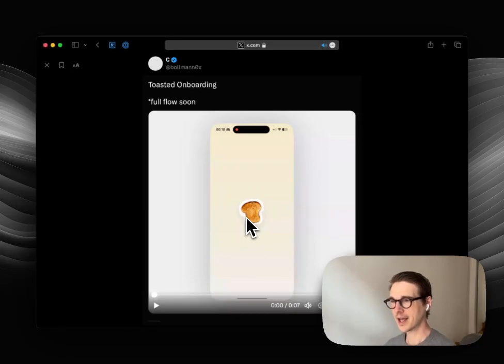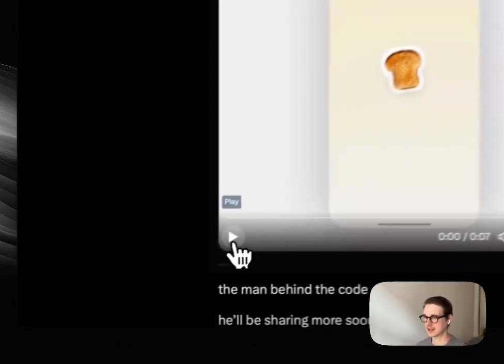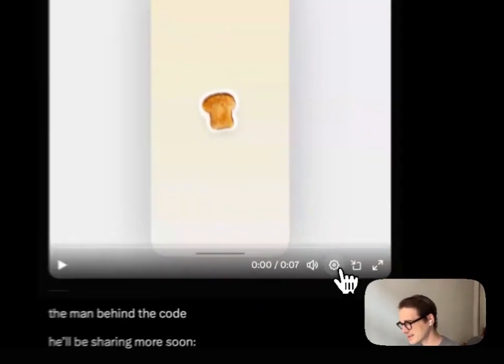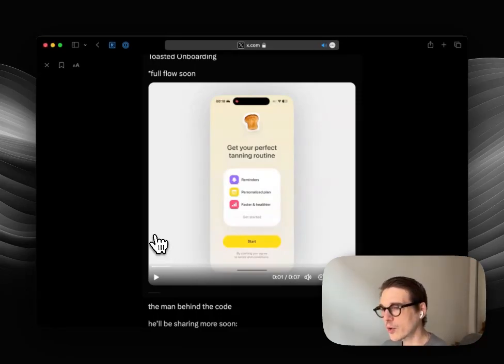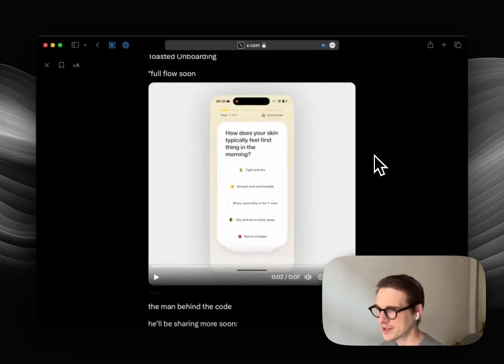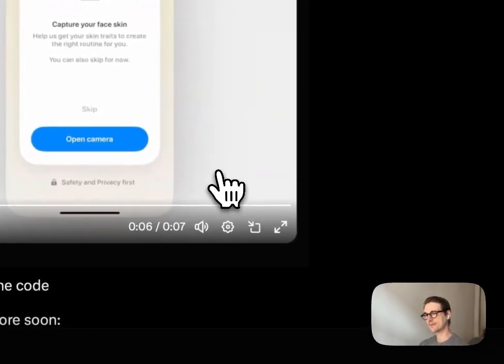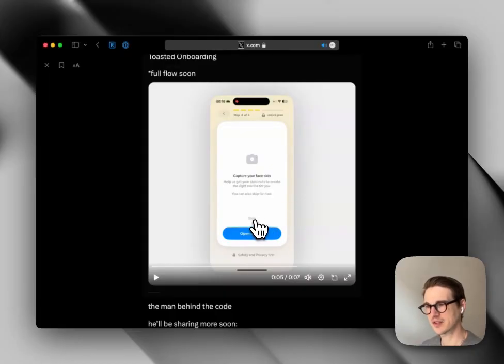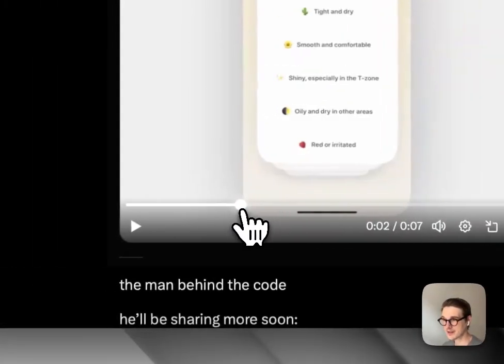Design review of a beautiful app onboarding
Today we’re learning from a beautiful onboarding from @bollmann0x! Incredibly slick animations.